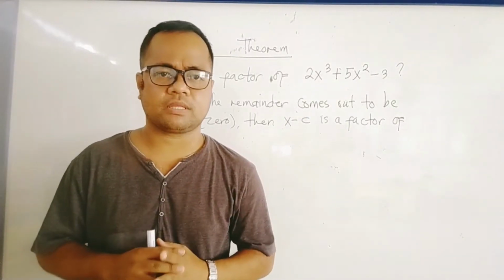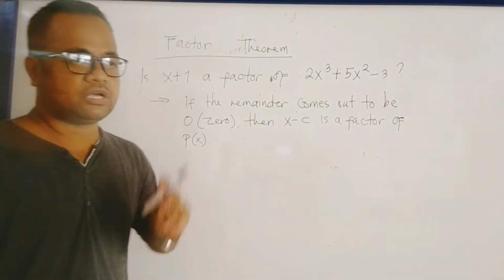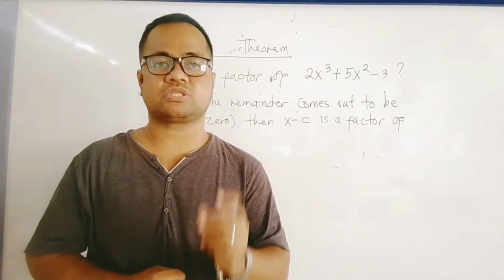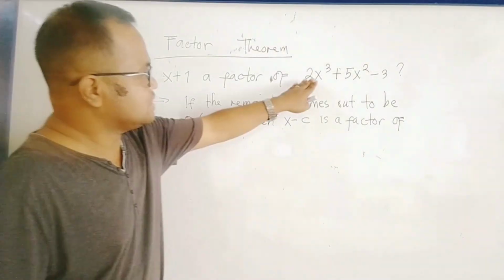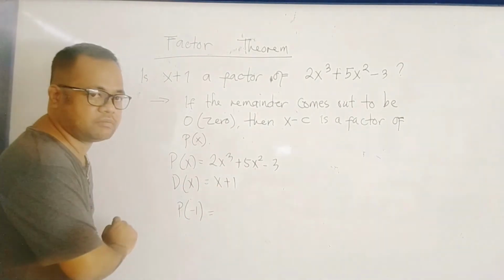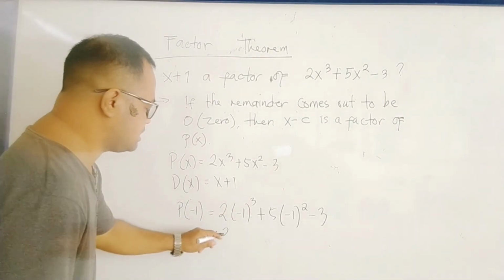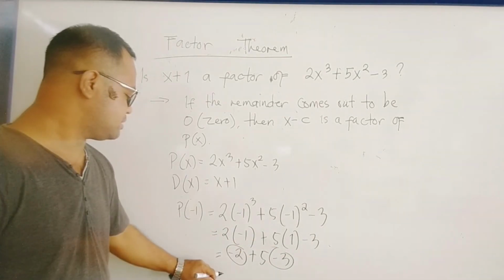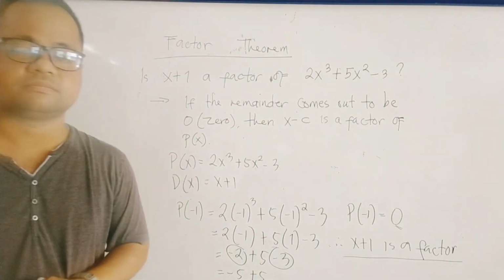FACTOR THEOREM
It is used to determine if the divisor is a factor of the dividend. If the remainder is zero(0) meaning the divisor is a factor.